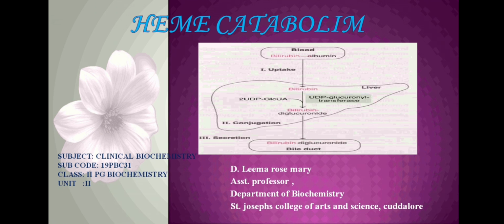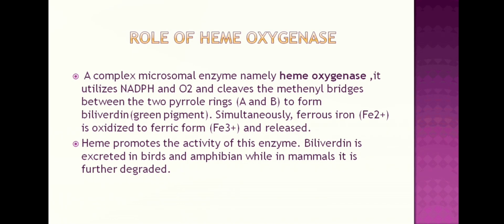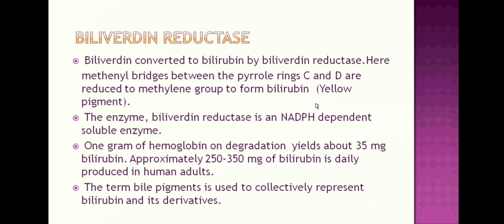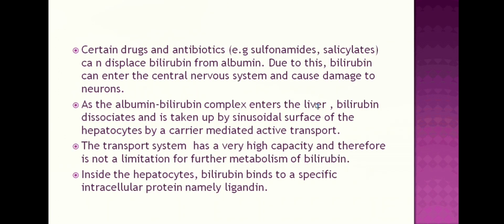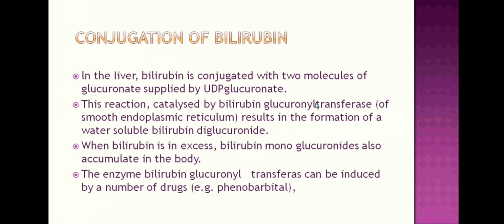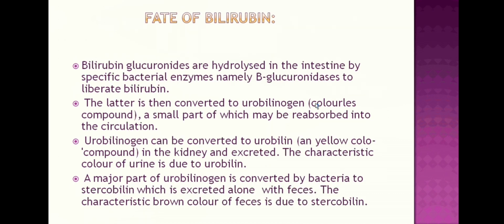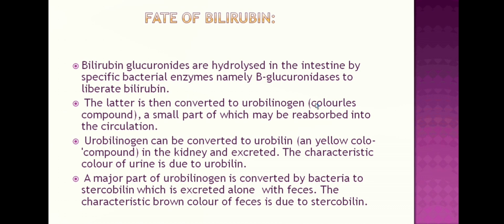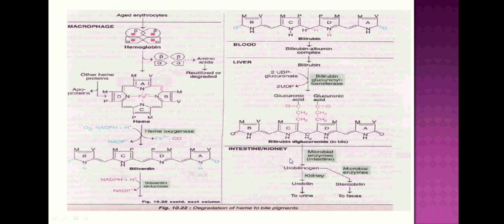SJCTNC-D.LEEMA ROSE MARY-19PBC31-CLINICAL BIOCHEMISTRY-UNIT 2-HEME CATABOLISM